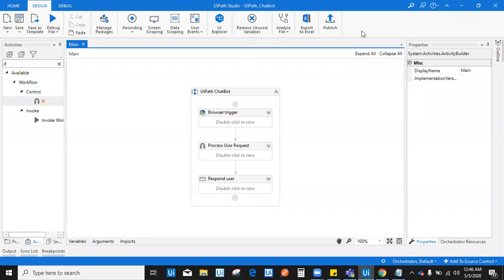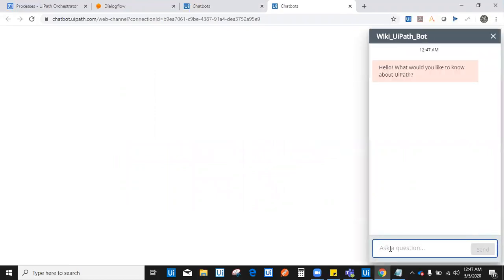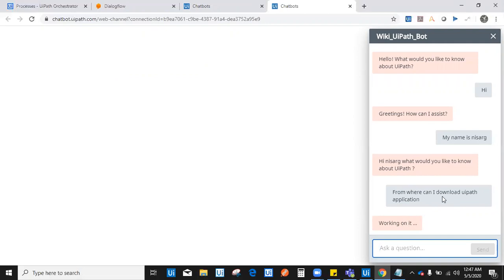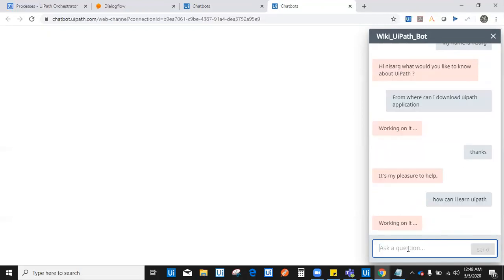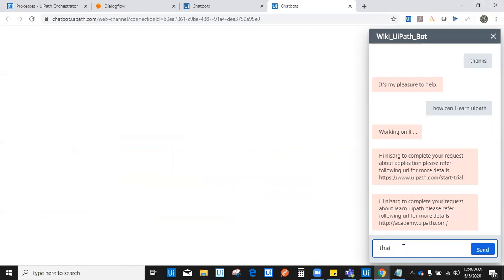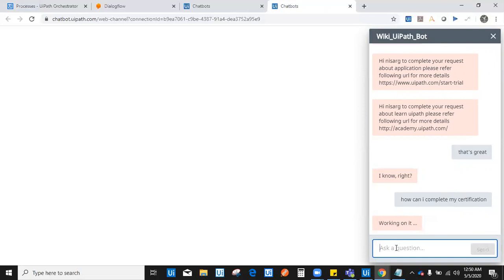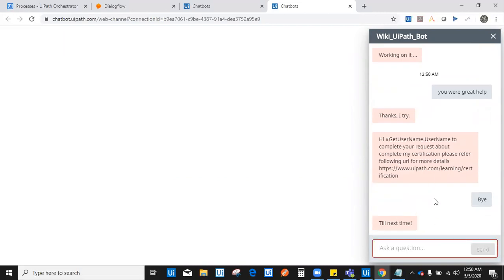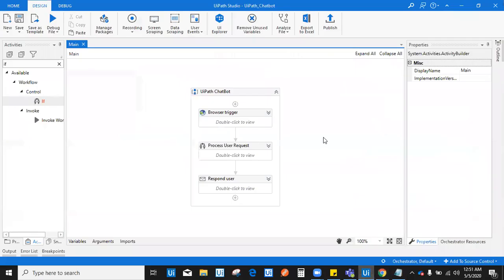Build Chatbot using UiPath and Google Dialogue flow | Nisarg Kadam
How to build a chatbot using Uipath and google's dialogue flow.